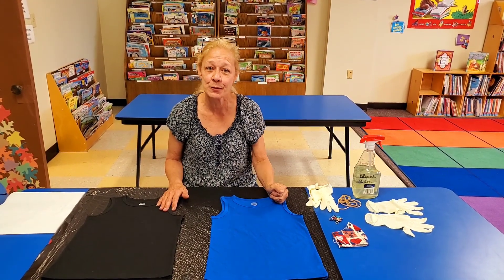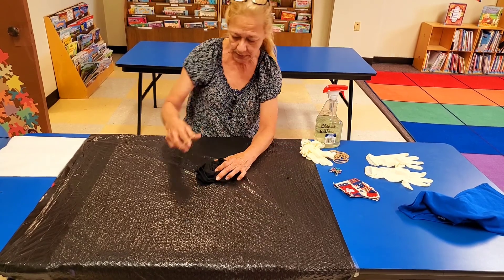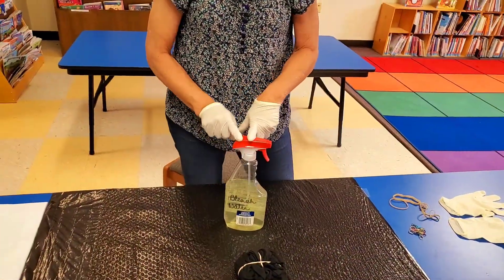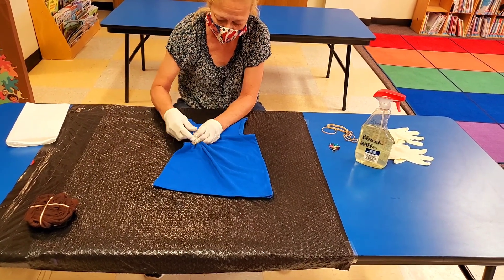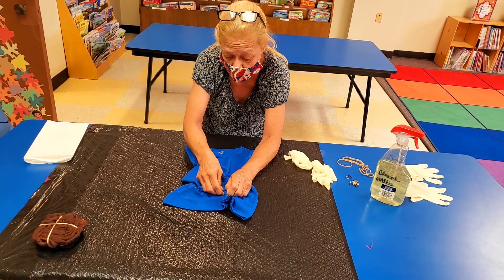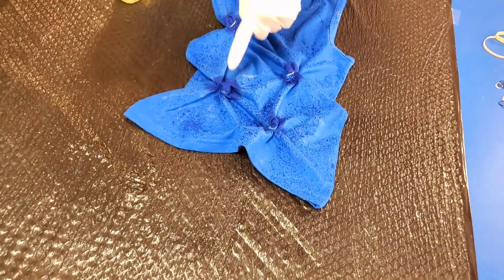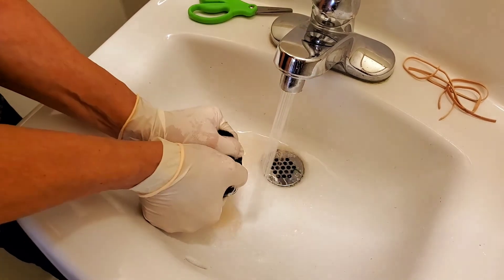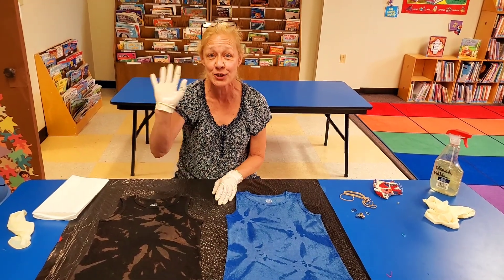Another Fun tshirt project!